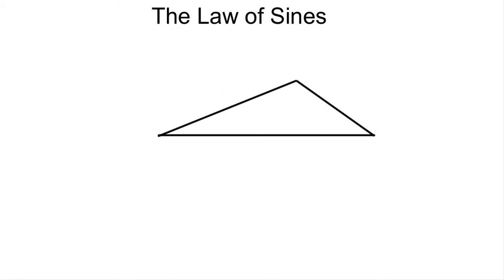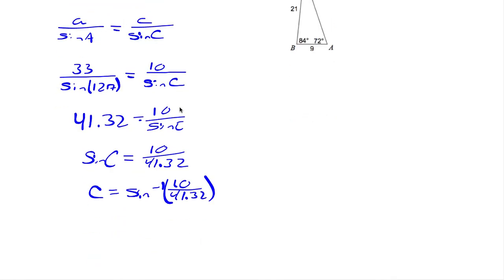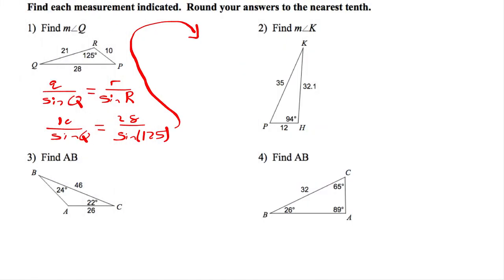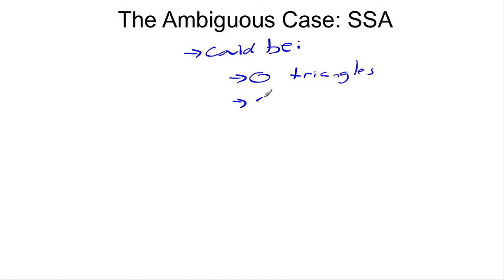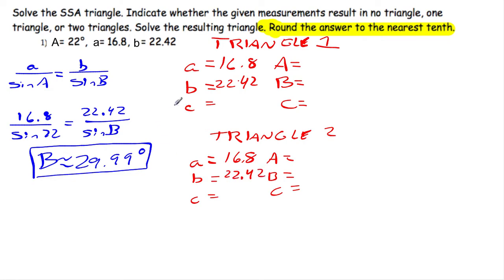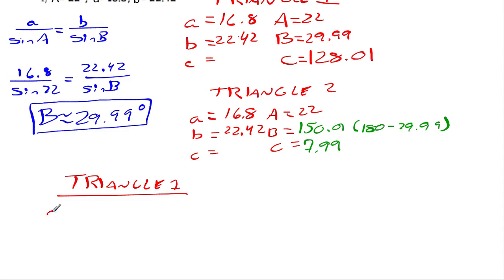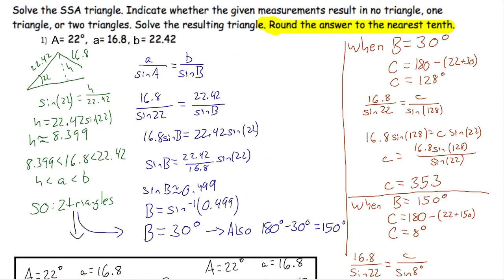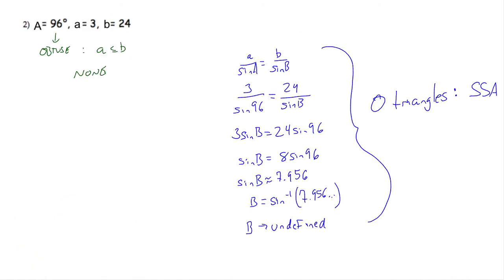Precalculus Unit H: Law of Sines